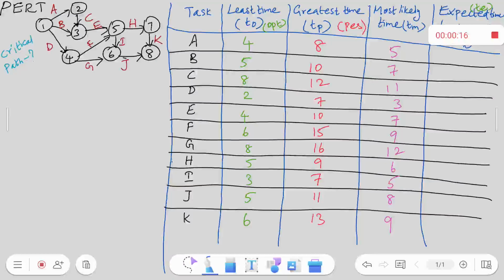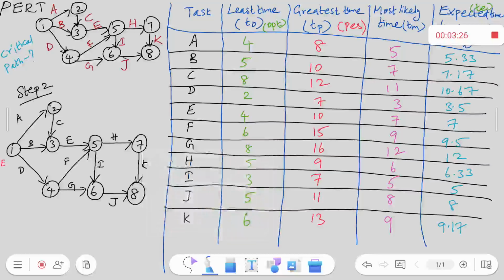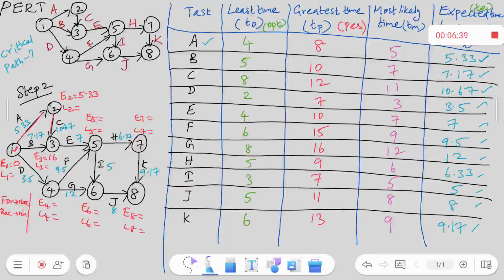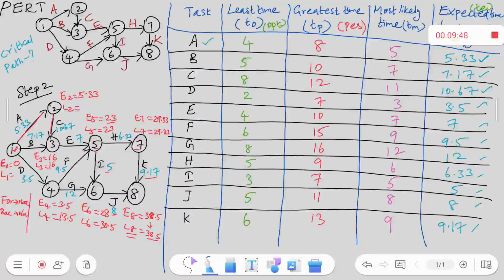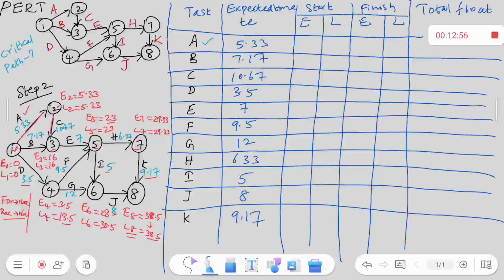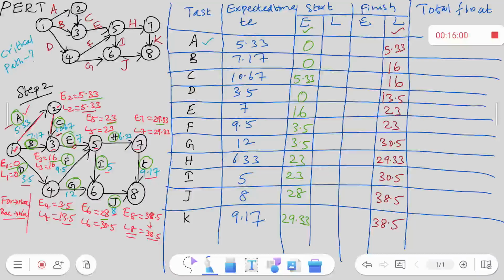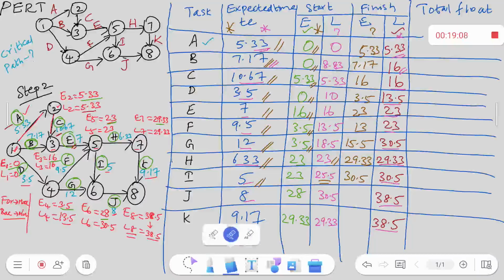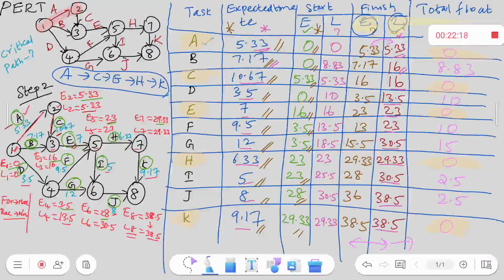PERT Problem Indra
This video will help you to find out the critical path of a network using PERT  (Program Evaluation Review Technique) method. This comes in Project management course of Undergraduate Engineering Programs